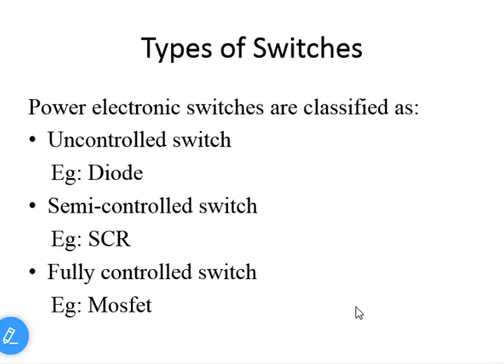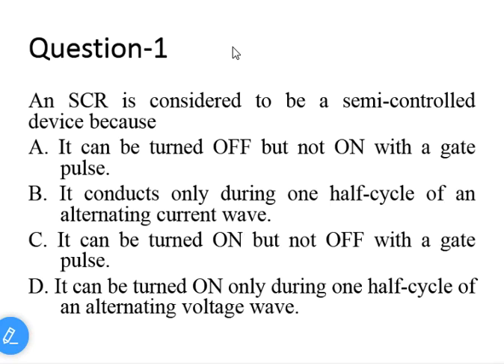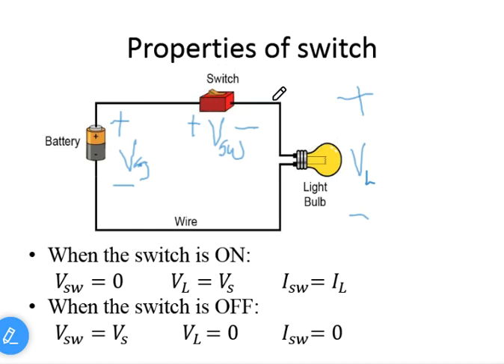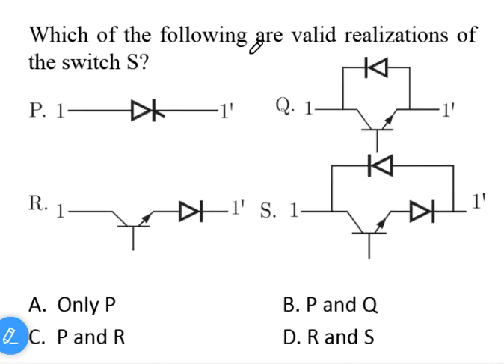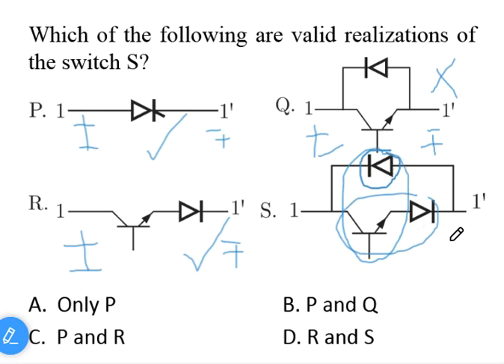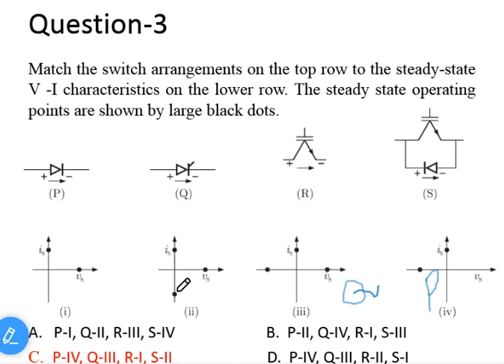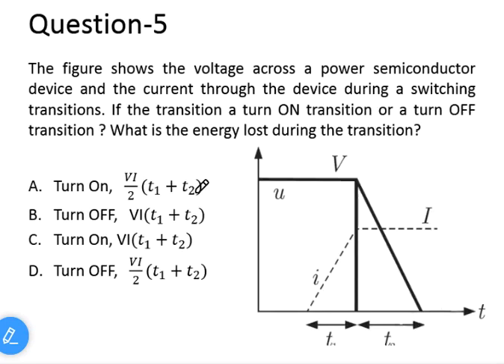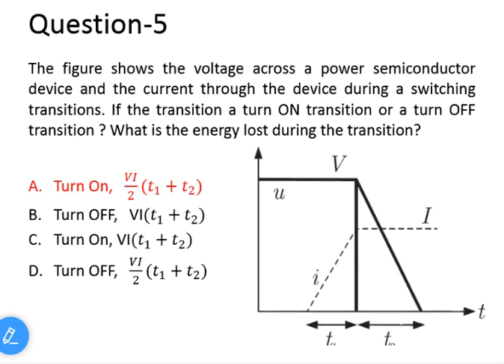Power Electronics: Characteristics of a switch-1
This first lecture on Power electronics focuses on GATE exam concepts related to switch and characteristics of a switch. Concepts are discussed in detail with solutions of previous gate questions.